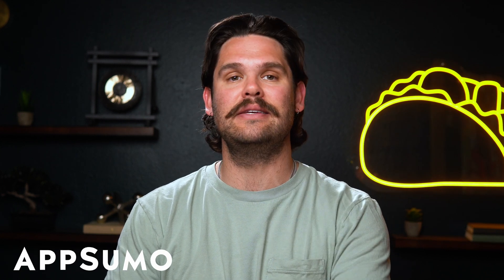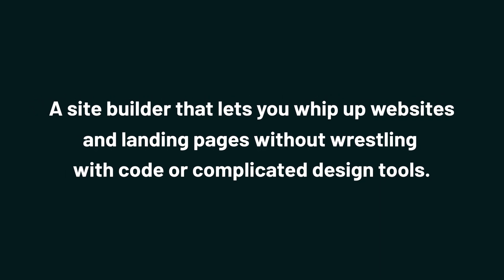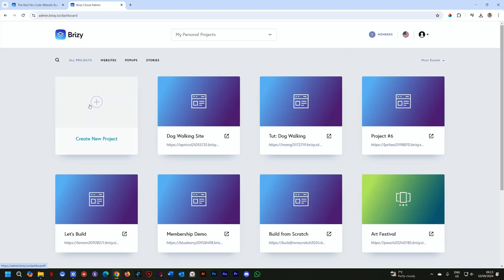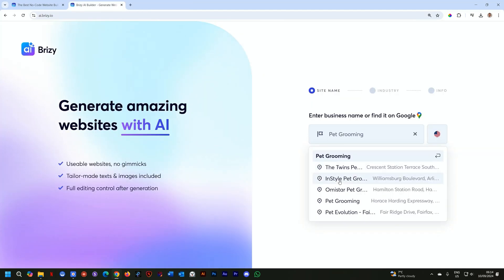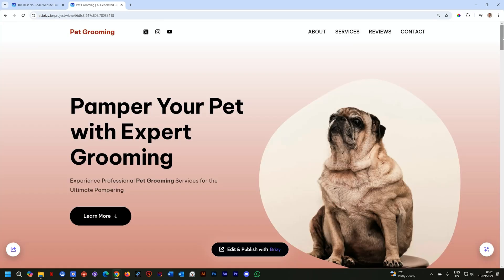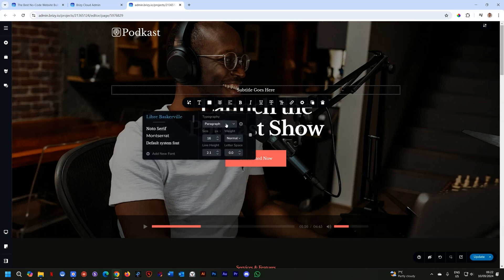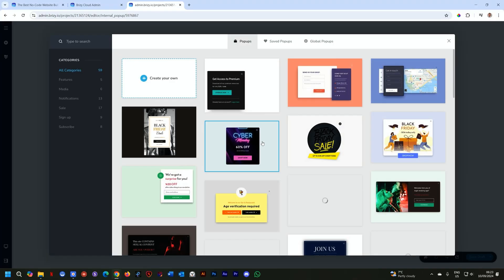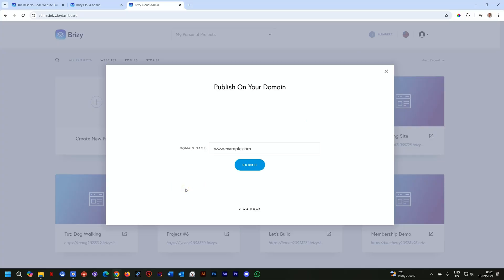Easy, Breezy, Beautiful Client Websites in Minutes | Brizy Cloud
Brizy Cloud is a site builder that lets you whip up websites and landing pages without wrestling with code or complicated design tools.

Try as you might, you simply don’t have the patience to code a website from scratch. (“Yeah, I’ll get right on that—after I make my own yogurt.”)

The thing is, cookie-cutter templates aren’t enough—you need a way to create a fully customized website that helps you collect leads.

Wish there was an AI-powered site builder that let you whip up your own website with simple drag-and-drop functionality?

Meet Brizy Cloud.